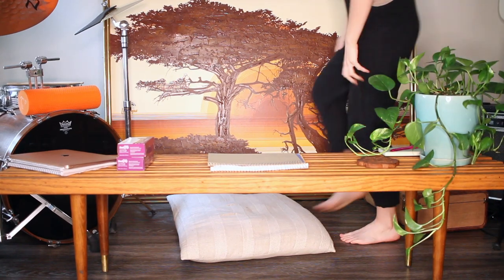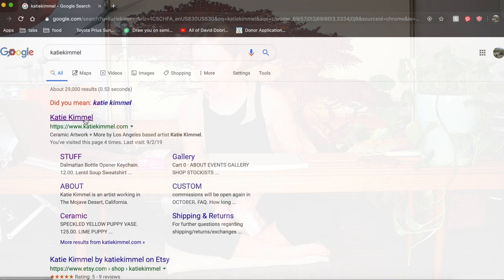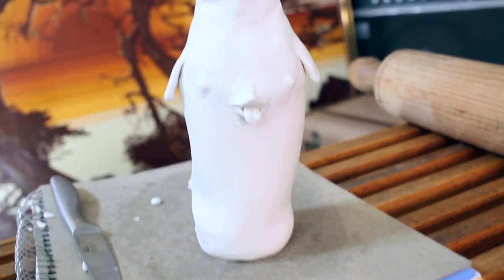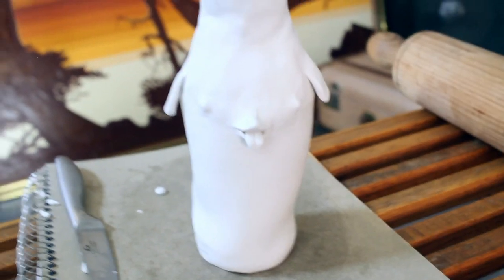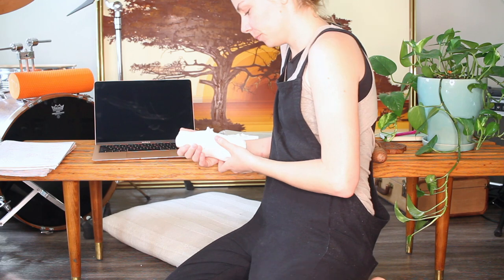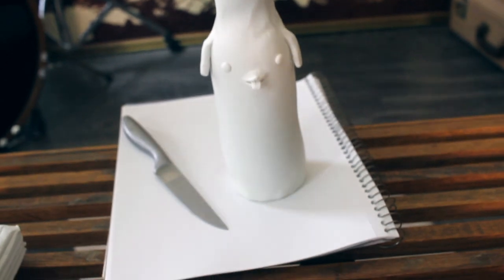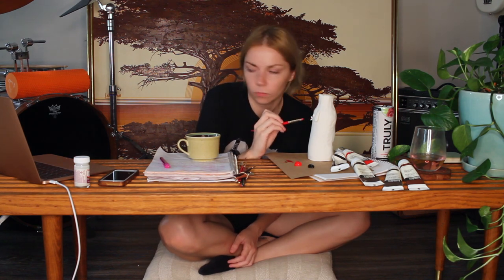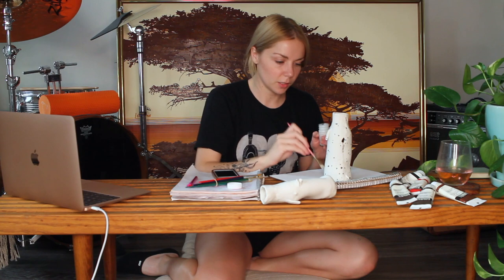D.I.Y. - katie kimmel puppy vase *dramatic*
let's get crafty!

products used:
sculpey clay
oven
acrylic paint
sculpey air dry glaze

all those questions, concerns, and videos you wanna see.
those go in the comments!